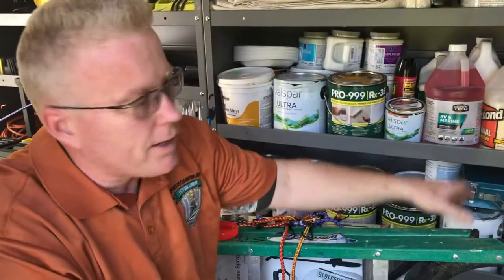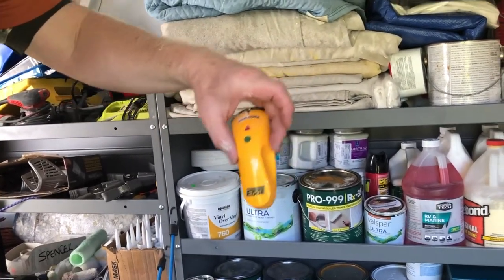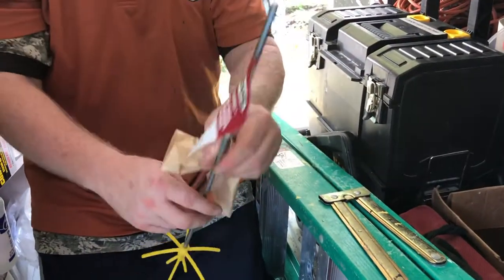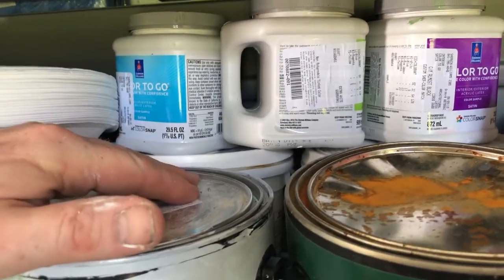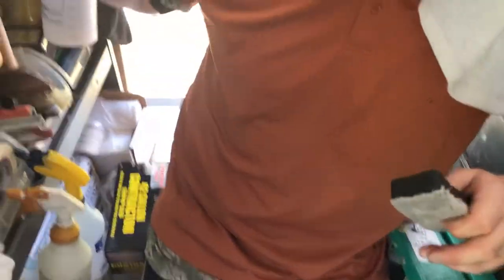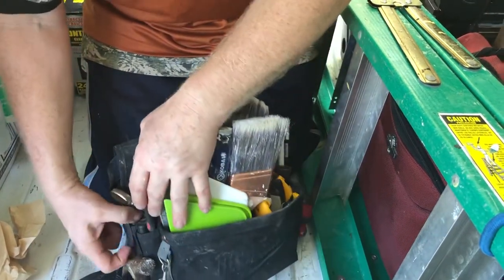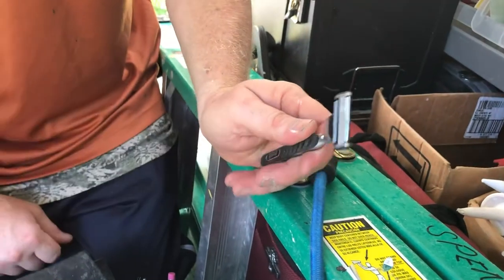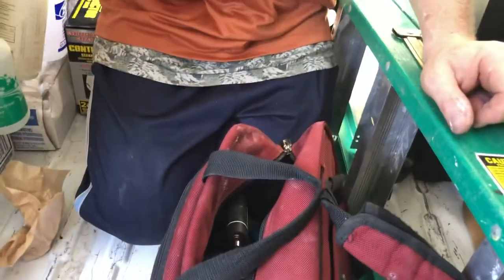What is On A Wallpaper Hanger’s Truck? Part 2 - Spencer Colgan